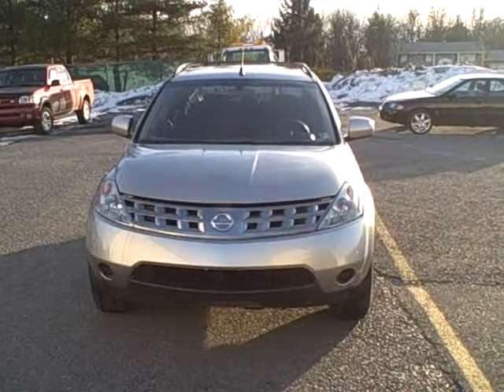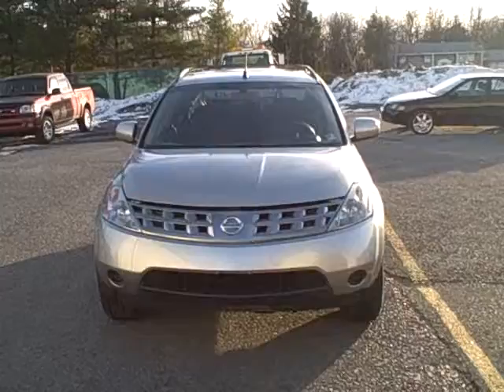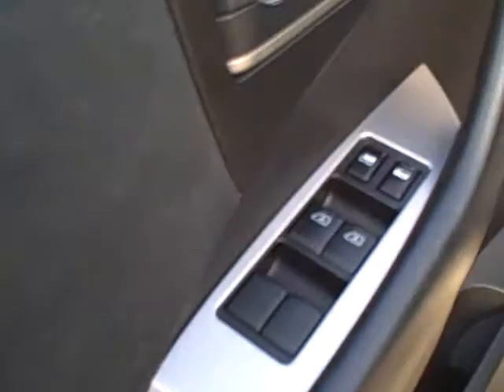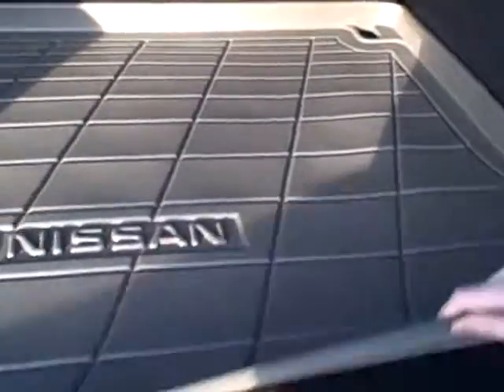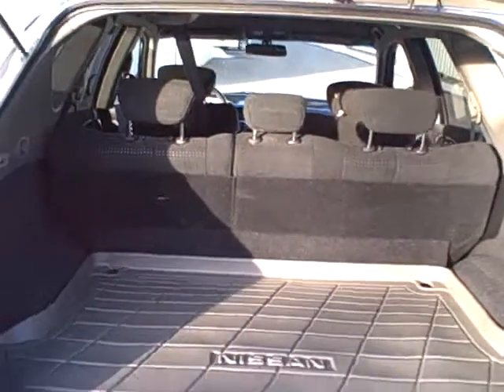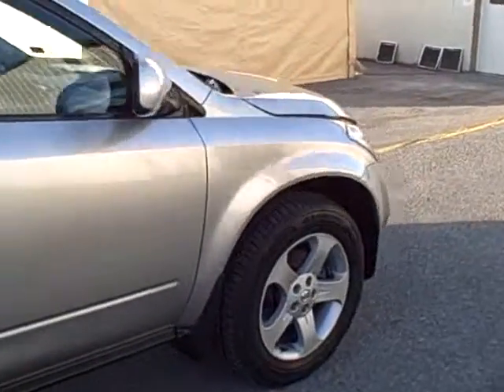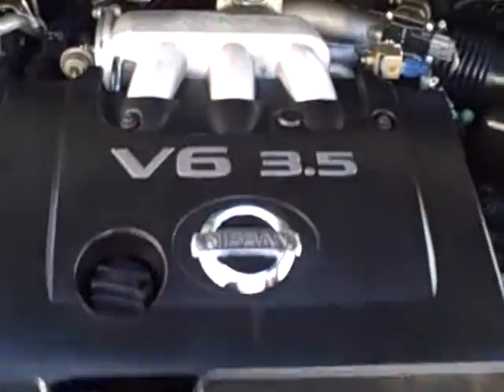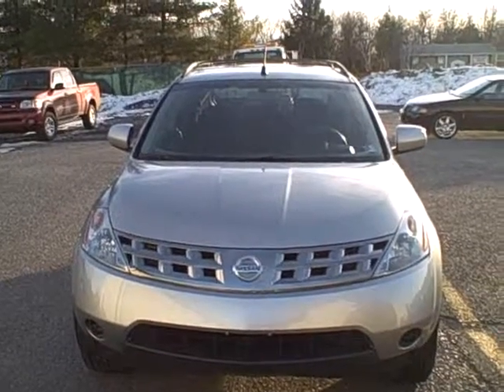05 NISSAN MURANO WR96130A.wmv